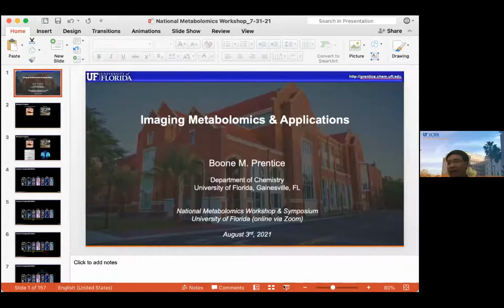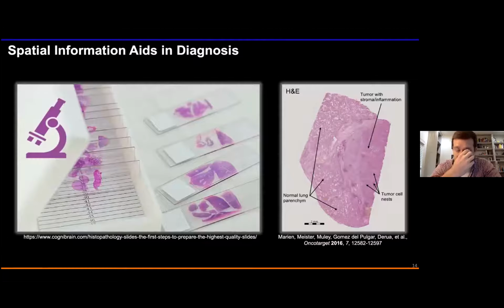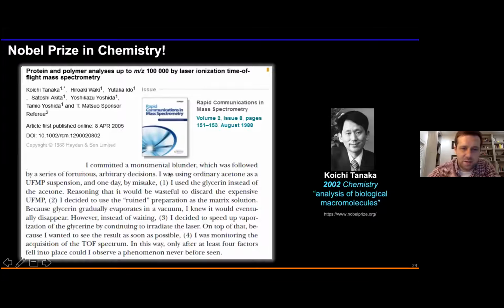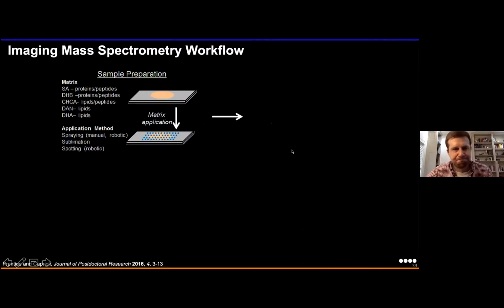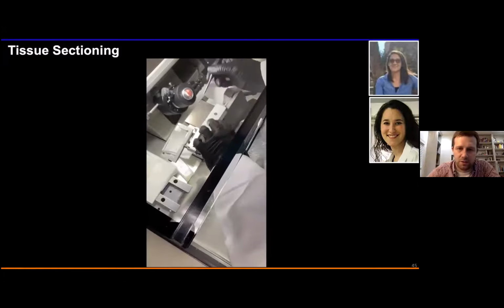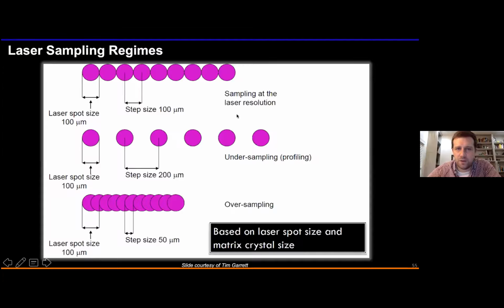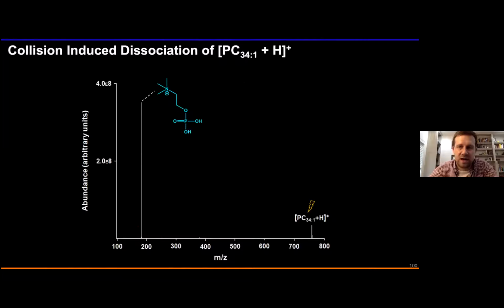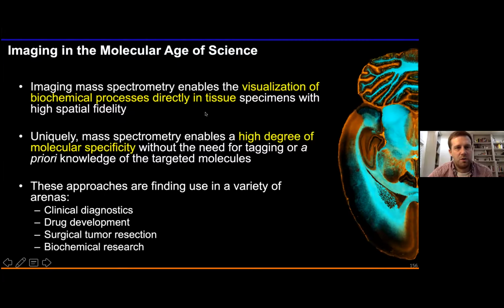Imaging Metabolomics and Applications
2021 National Metabolomics Workshop and Symposium
Session 2, Day 2 (Aug. 3)
Speaker: Dr. Boone Prentice

Department of Chemistry, University of Florida